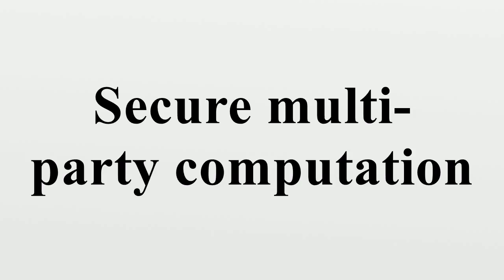Secure multi-party computation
Secure multi-party computation (also known as secure computation or multi-party computation/MPC) is a subfield of cryptography with the goal of creating methods for parties to jointly compute a function over their inputs while keeping those inputs private.